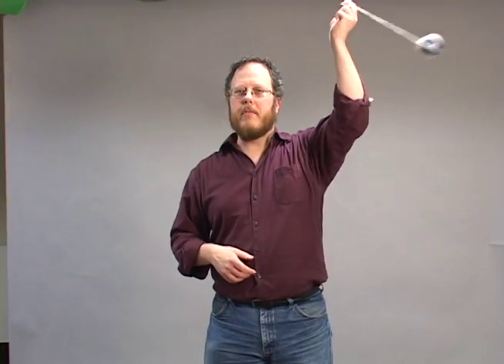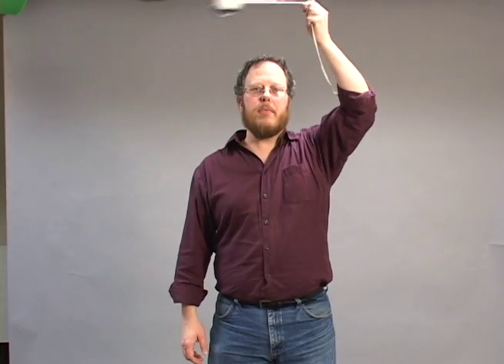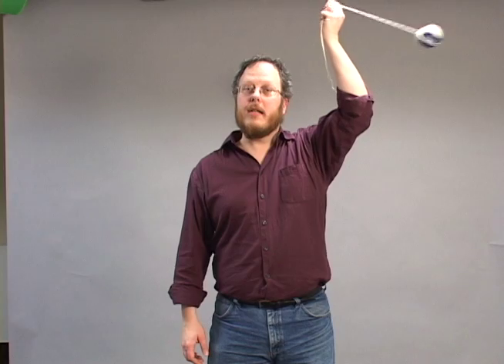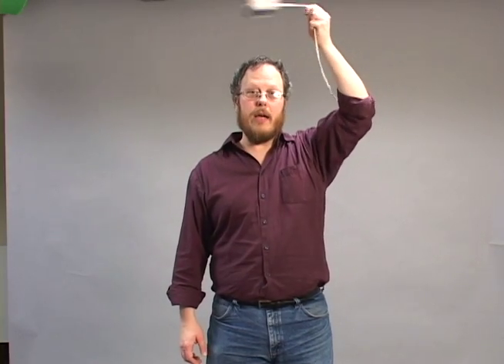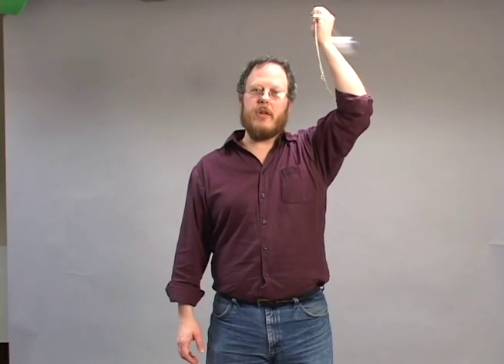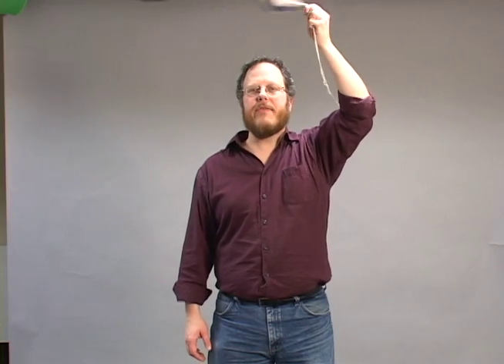Astronomy 001 Video 05 - Ball and String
A PSU UP campus video demonstration for Astronomy 001, Section 005, illustrating Newton's First Law.